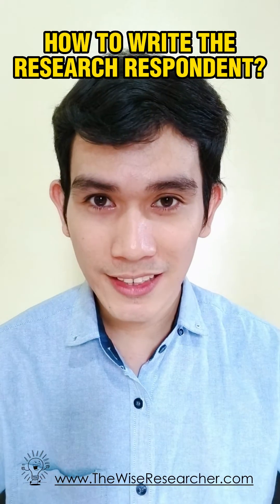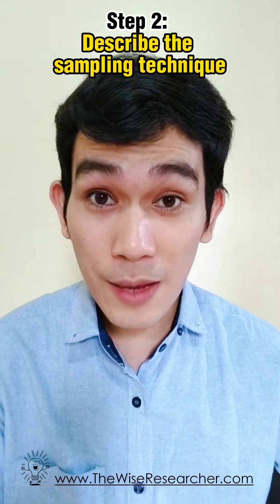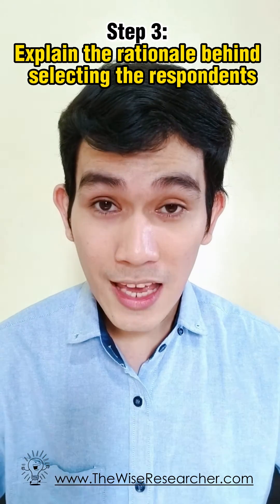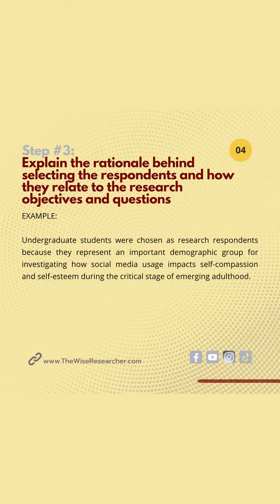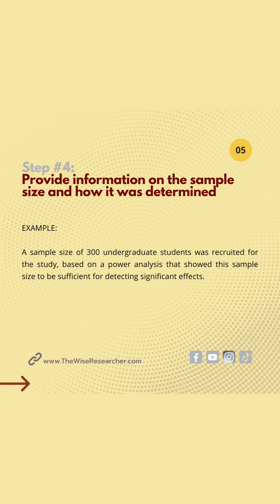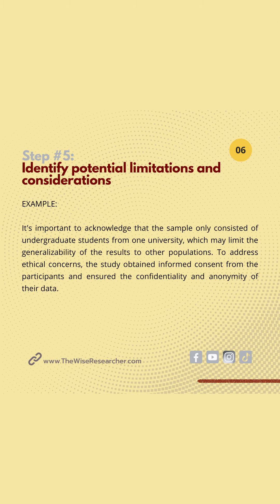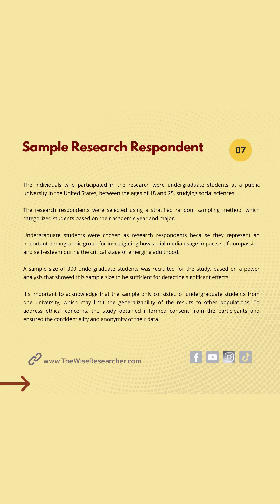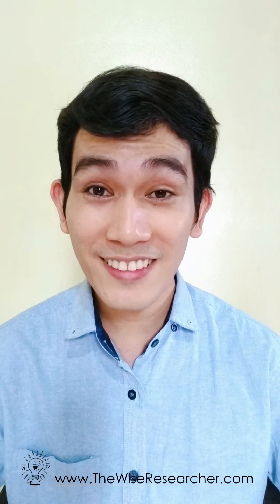𝗛𝗢𝗪 𝗧𝗢 𝗪𝗥𝗜𝗧𝗘 𝗧𝗛𝗘 𝗥𝗘𝗦𝗘𝗔𝗥𝗖𝗛 𝗥𝗘𝗦𝗣𝗢𝗡𝗗𝗘𝗡𝗧𝗦?